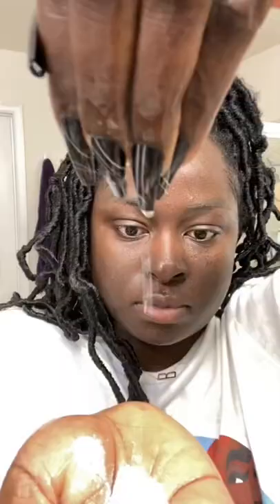Chicken Grease Facial Cleanser?!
Too many people loove to tell me how I use too many skincare products and to just use chicken grease. To them I say, it may not work for me but these products do.

Shop these items during the Sephora Sprimg Sale
Fenty Cleanser
Tatcha Rice Polish
Dermalogica MicroFoliant